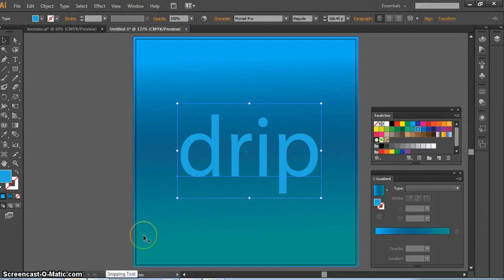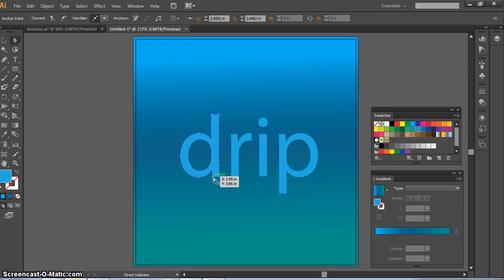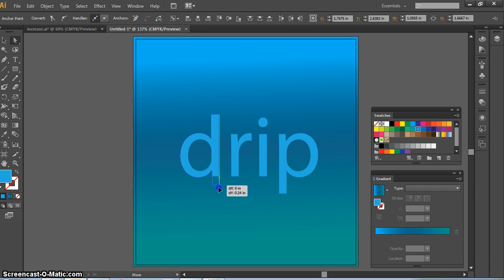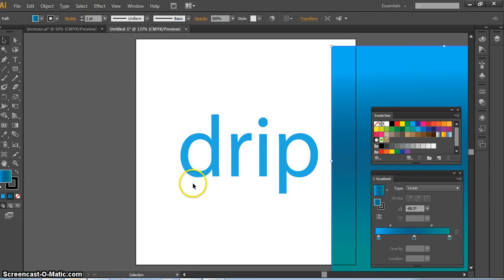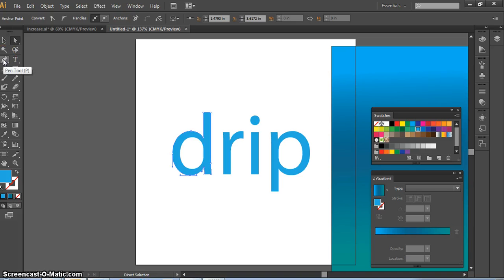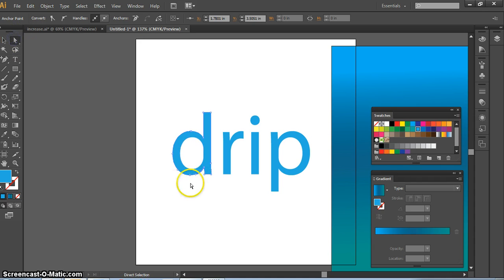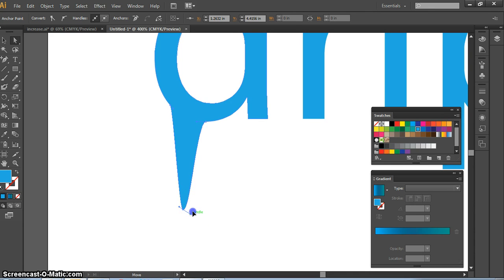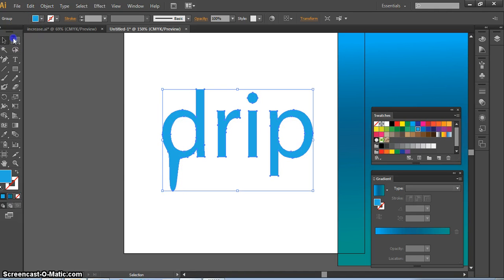Illustrator/VAT : Direct Selection Tool (White arrow)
Tutorial on using the White arrow/Direct Selection tool to manipulate the edges of letters for the Word assignment in VAT.